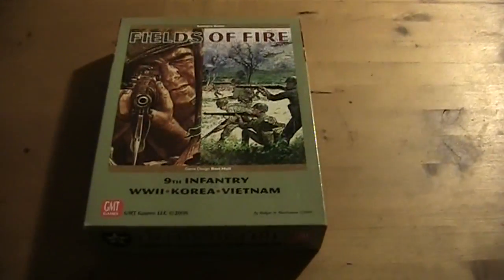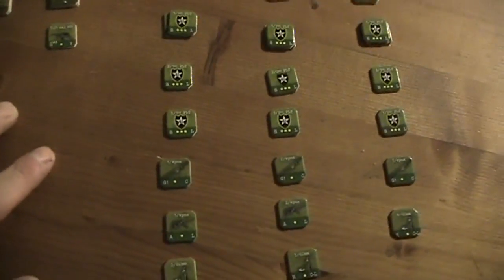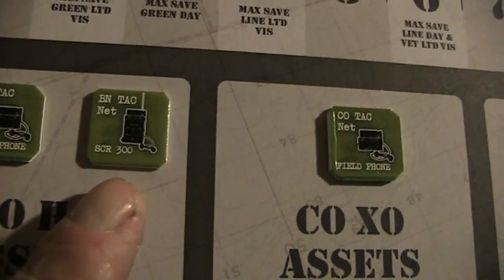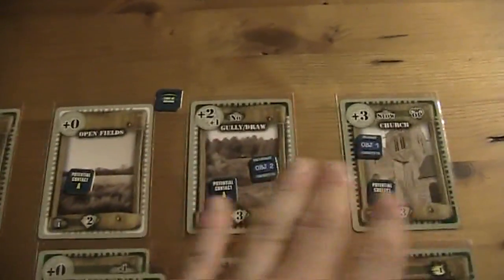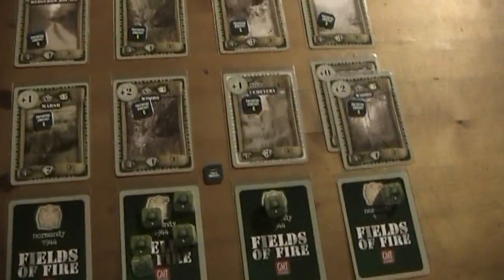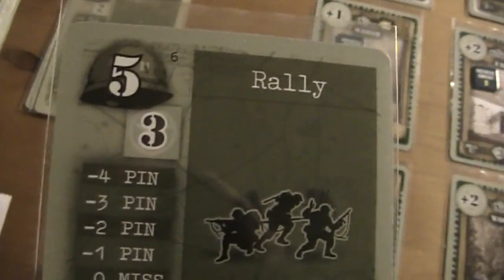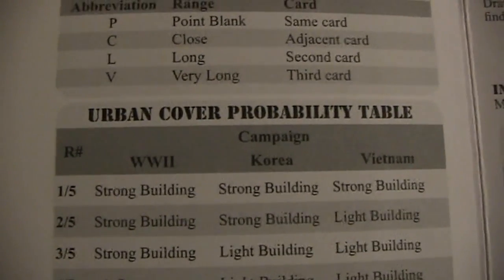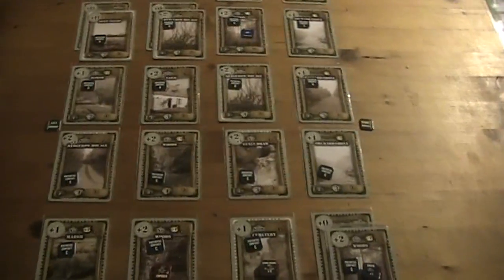A lonesome Gamer plays Fields of Fire pt 1